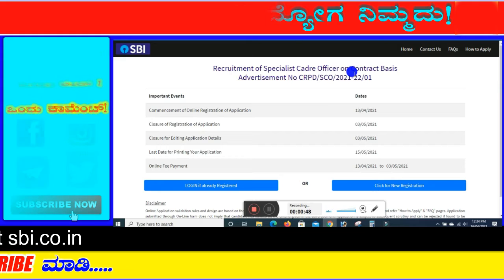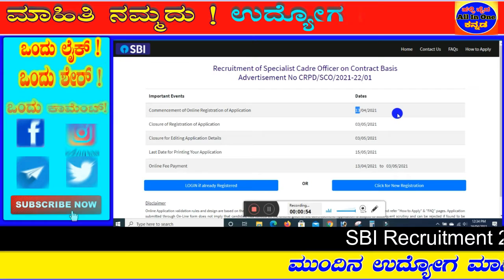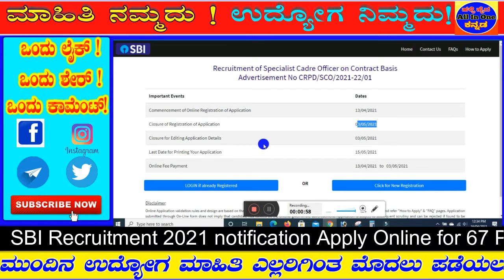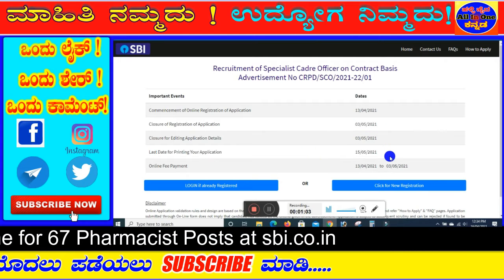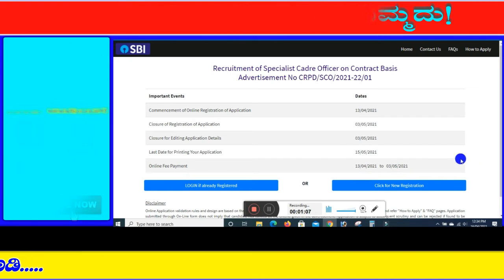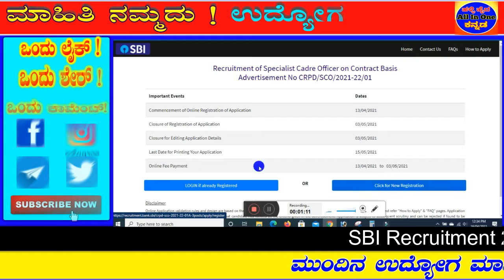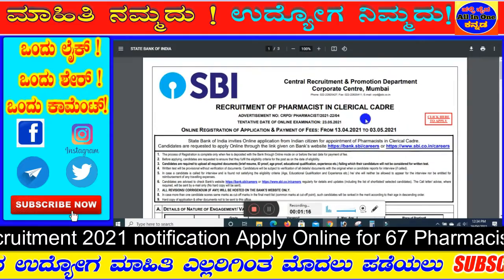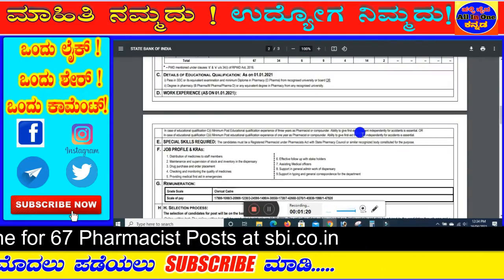SBI Recruitment 2021|SBI ನೇಮಕಾತಿ ।SSLC ಪಾಸ್ ಆದವರಿಗೆ ಉದ್ಯೋಗ|B. Pharma/M. Pharma/D. Pharma from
SBI sbi_recruitment_2021 SSLC# 10th/ B. Pharma/M. Pharma/D. Pharma from Halli_Haida_All_In_One_Kannada
ಹಾಯ್ ಫ್ರೆಂಡ್ಸ್ 📢ಇದು ನಮ್ಮ್ 🌱||ಹಳ್ಳಿ ಹೈದ ALL IN ONE ಕನ್ನಡ||  📺U TUBE ಚಾನೆಲ್📡ರಾಜ್ಯ ಸರಕಾರ ಹಾಗು ಕೇಂದ್ರ ಸರಕಾರ ,ಕಂಪನಿ ಉದ್ಯೋಗ ಮತ್ತು CSC ಮಾಹಿತಿ ನಿಮಗೆ ಕೊಡುತ್ತೇನೆ ತಪ್ಪದೆ
।।ಕನ್ನಡ ಕಲಿತವನು ಕುಬೇರ ।।

SBI Recruitment 2021 notification Apply Online for 67 Pharmacist Posts
Bank Name: State Bank of India (SBI)
No of Posts: 67
Job Location: All India
Post Name: Pharmacist
Salary: Rs. 17,900 – 47,920/- Per Month

Start Date to Apply Online – 13th April 2021

Last Date to Apply Online – 03rd May 2021